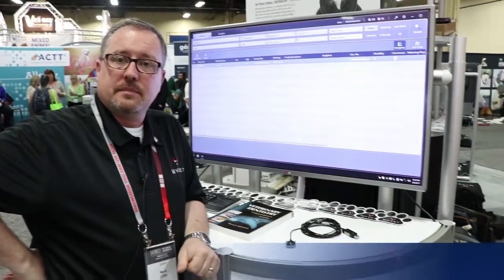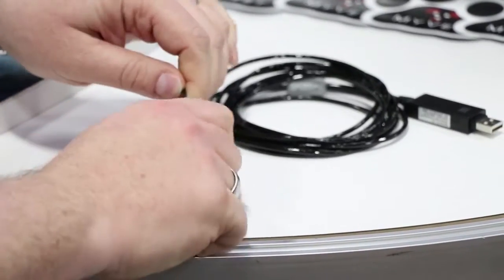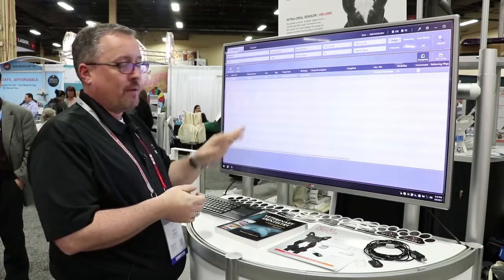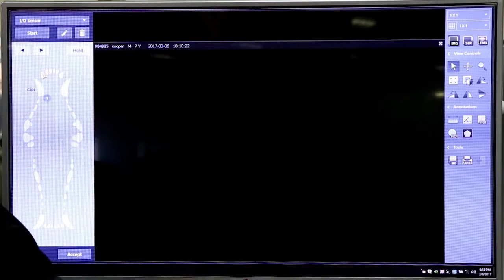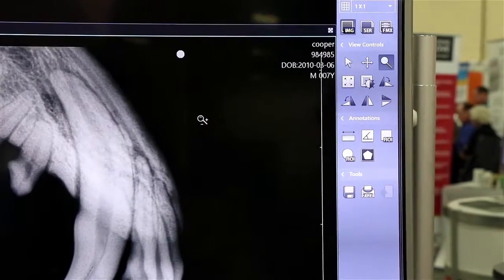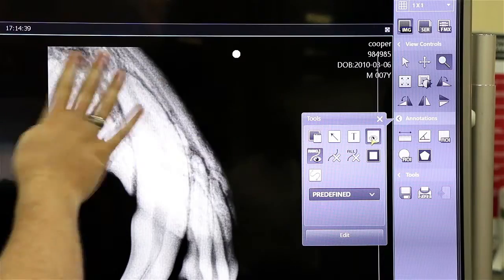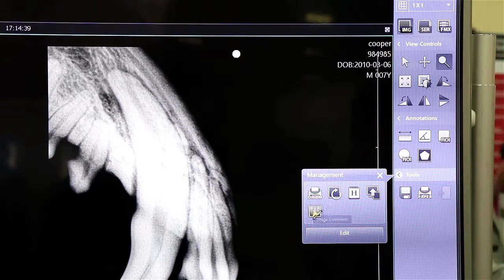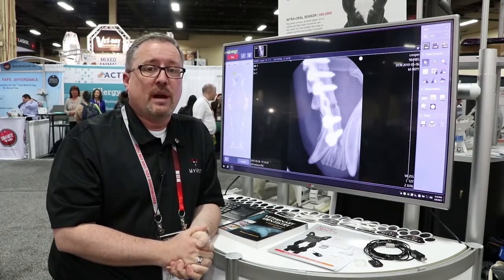MyVet Imaging Digital Dental X-Ray System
MyVet Imaging offers the Highest Quality Veterinary Dental X-Ray systems. We manufacturer our entire system from the X-Ray machine  to the CMOS Imaging sensor and we even write our own software! Why deal with a re-seller when you can buy direct from the manufacturer.